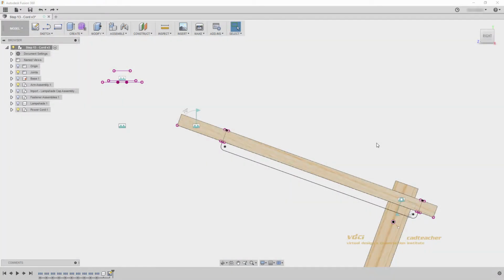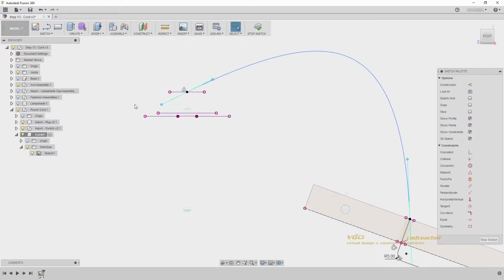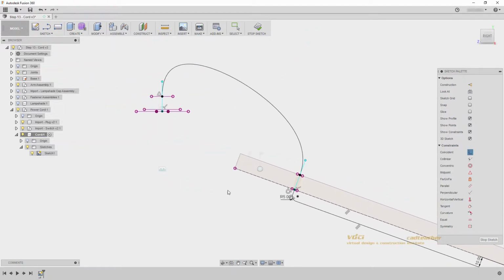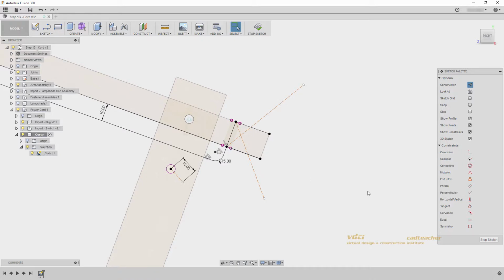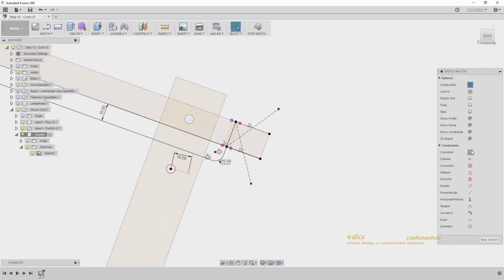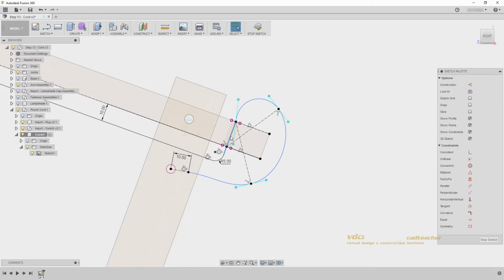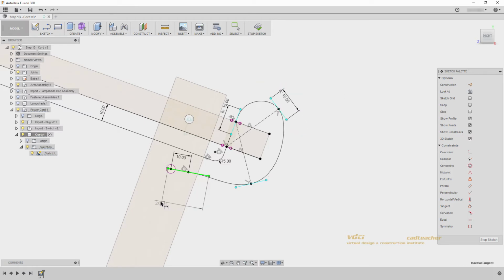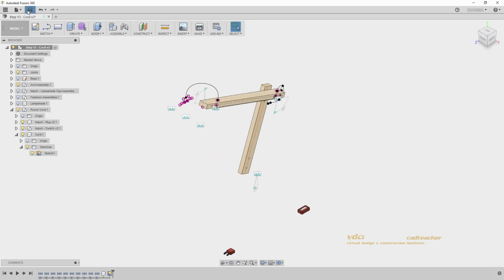Fusion 360 Workshop - FSN201 - 17 Cord Sketch - Part 2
In this video we use a Midplane to place our next sketch for the power cord. We continue to sketch using projected geometry and the slice option in the sketch.